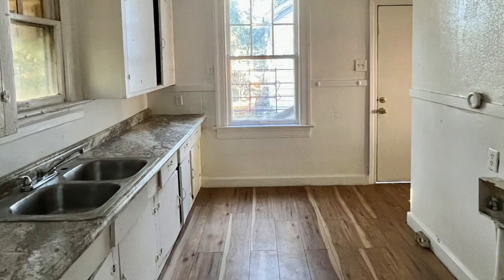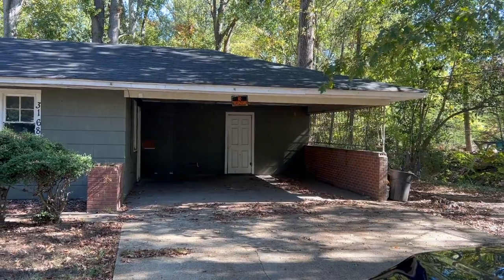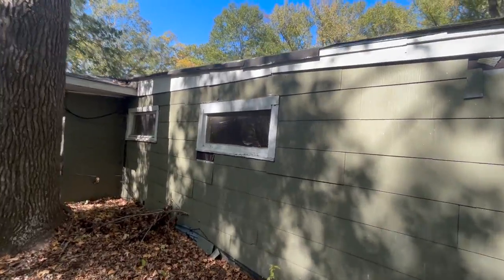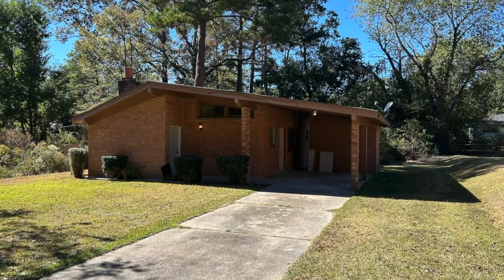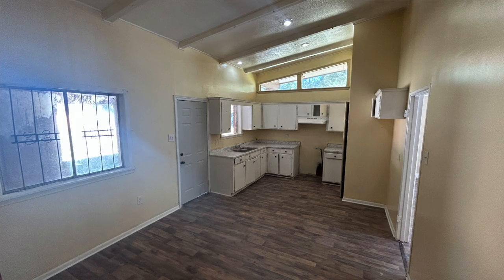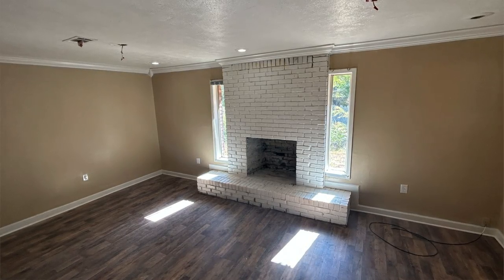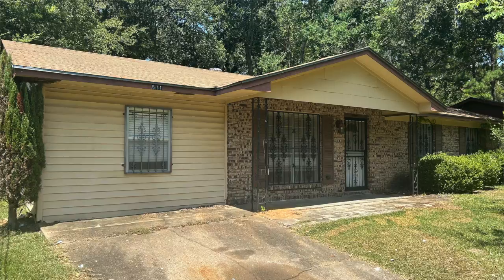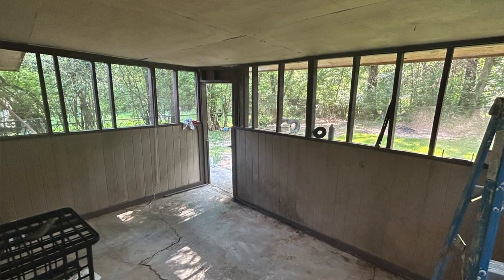Should I Buy a Quit Claim Deed? - Understanding the three most common types of real estate deeds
In this video we discuss the differences between Quit Claim Deeds, Special Warranty Deeds and General Warranty Deeds.